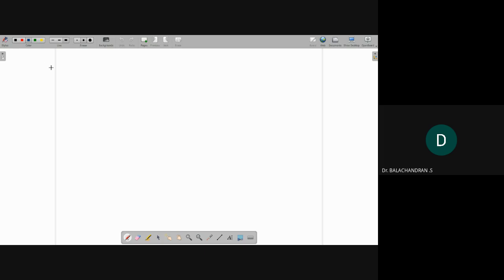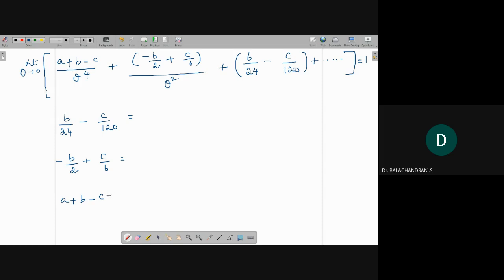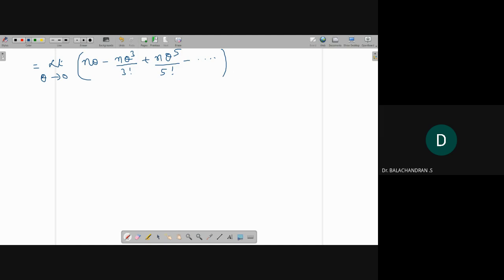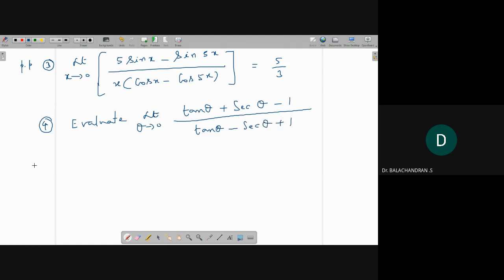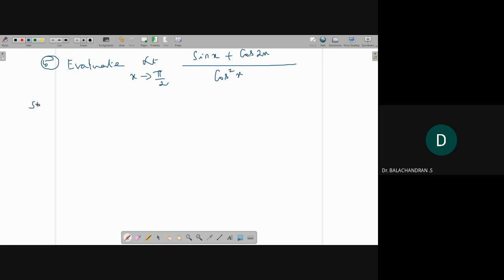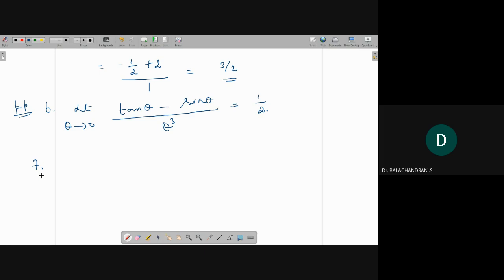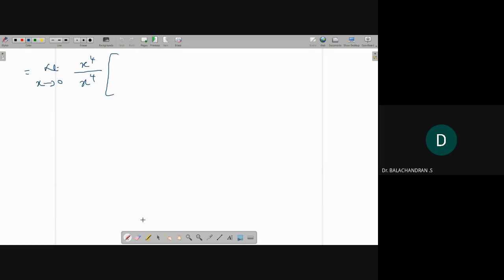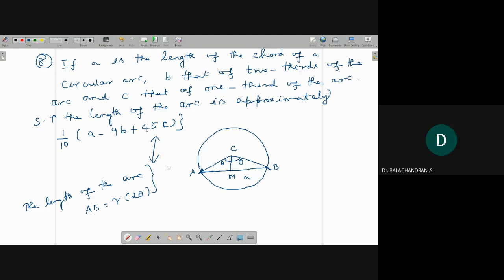Trigonometry - Lecture 7